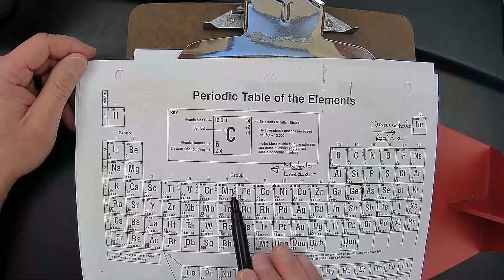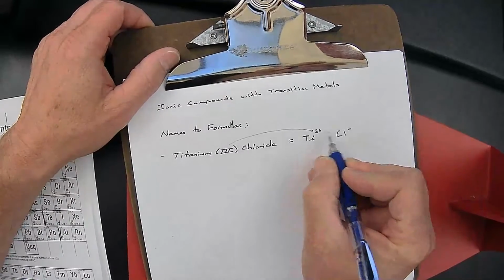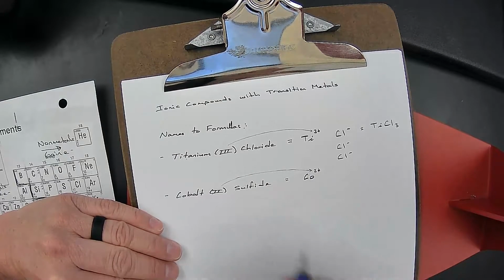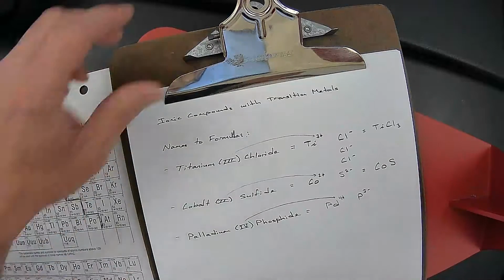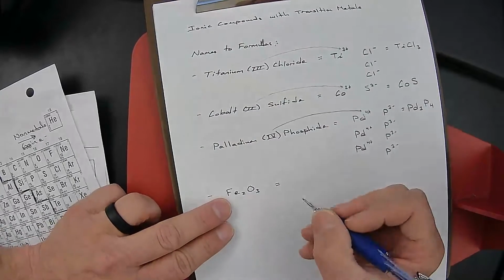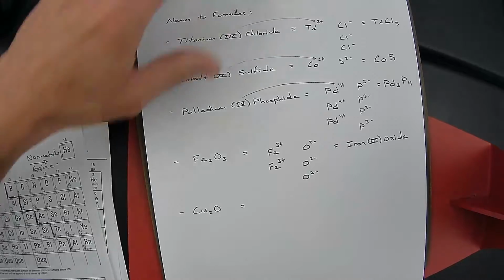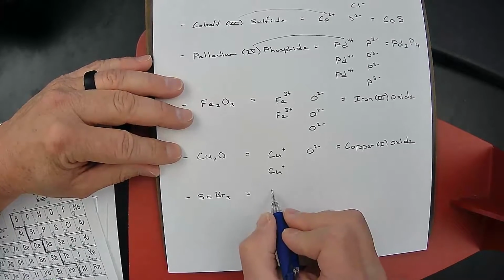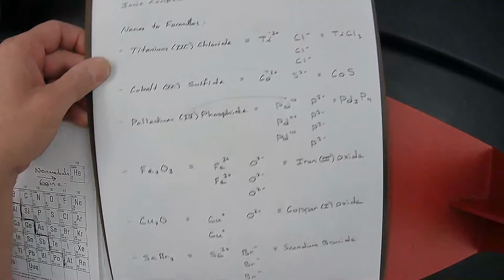Chemistry - Unit 3 - Lecture 9 - Transition Metals